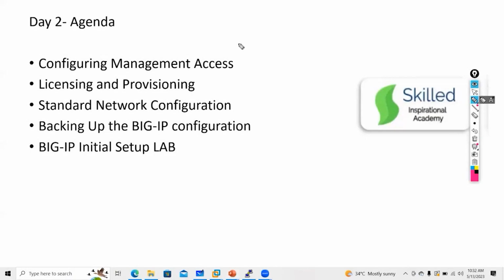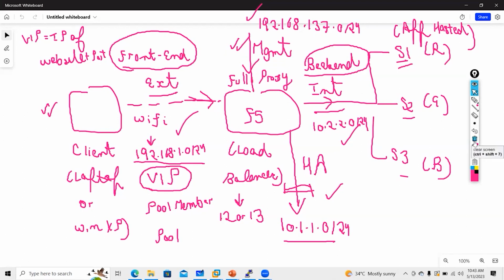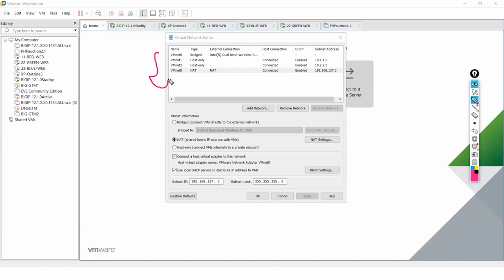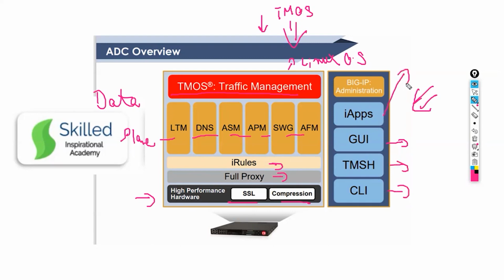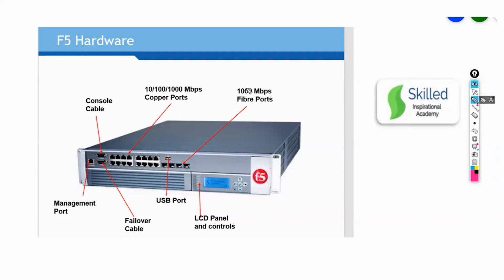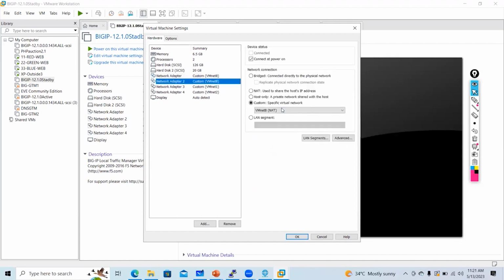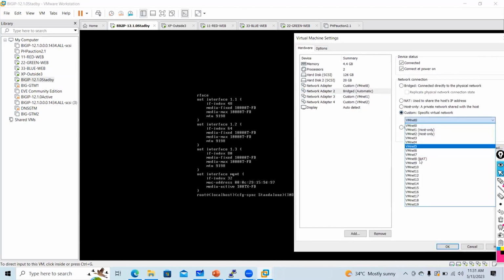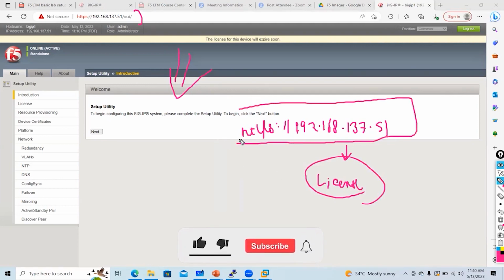Configuring F5 from Scratch | Essential Tips for Your Interview Prep - Watch Now!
Embarking on a journey to master F5 configuration? Join us in this must-watch video where we guide you through the process of configuring F5 from scratch. Whether you're preparing for an interview or seeking to enhance your F5 skills, this tutorial is packed with valuable insights and practical tips to help you succeed.

✨Hashtags✨